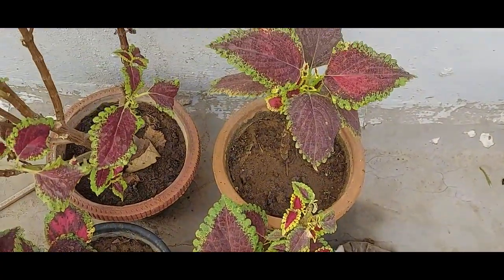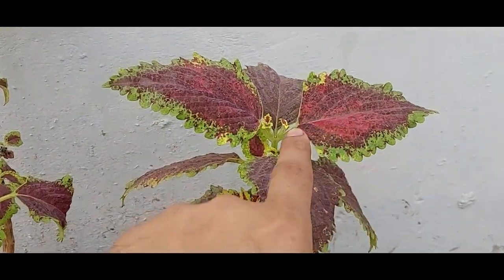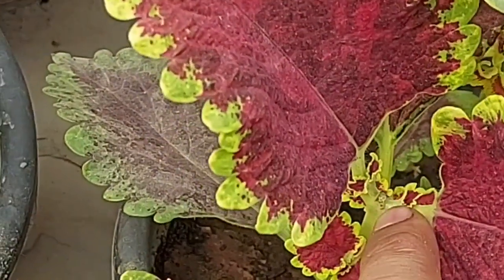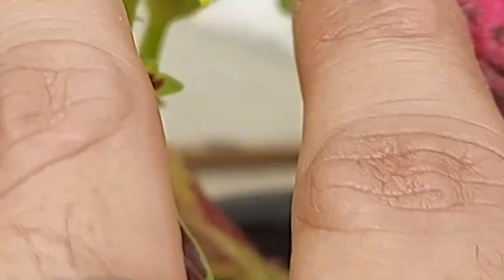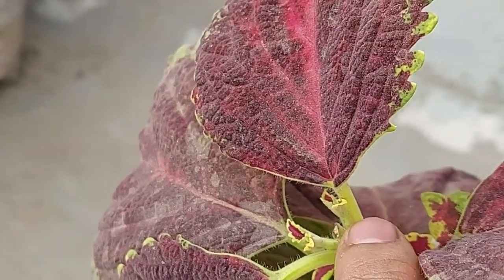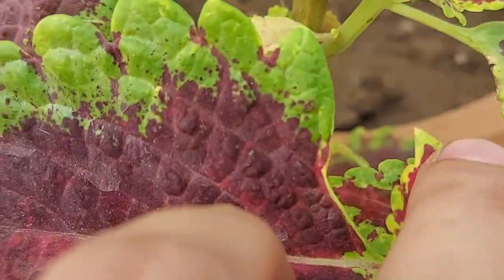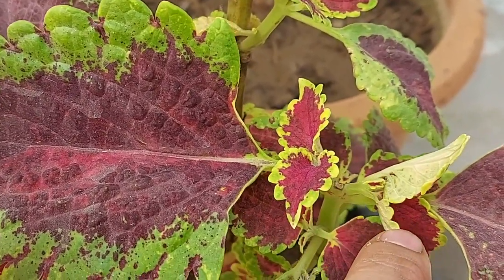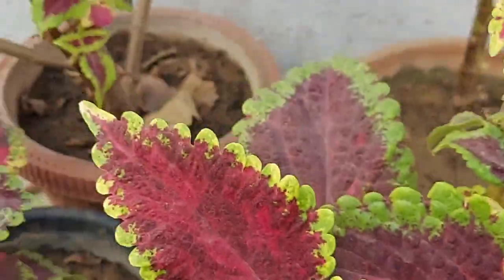How to Grow New Branches in Coleus | Coleus Pinching Result | Part 3